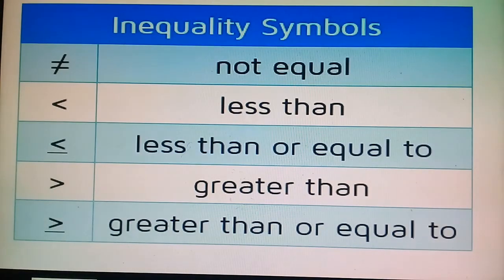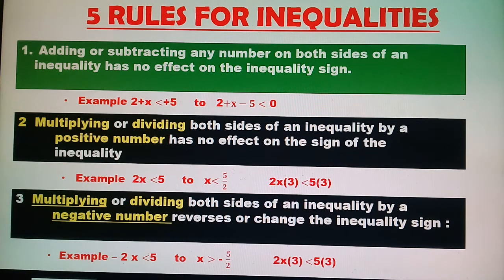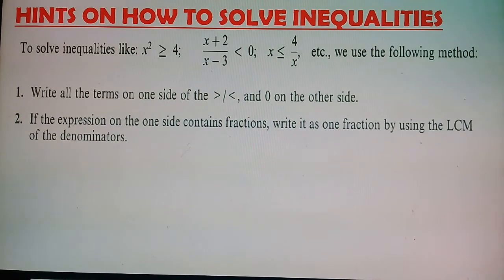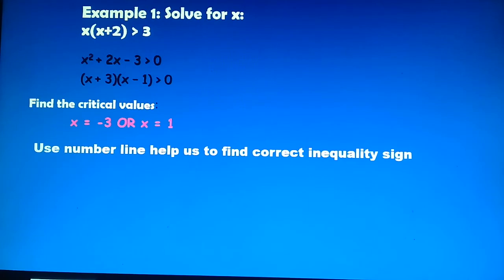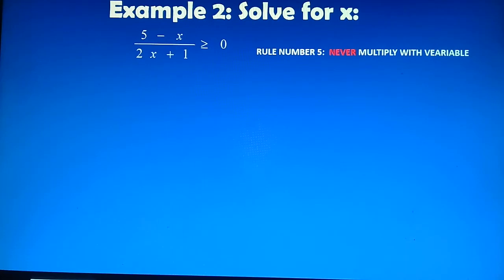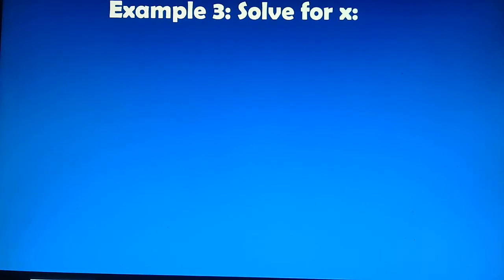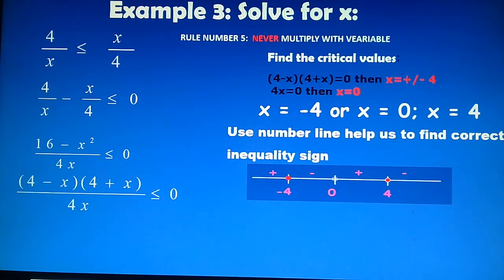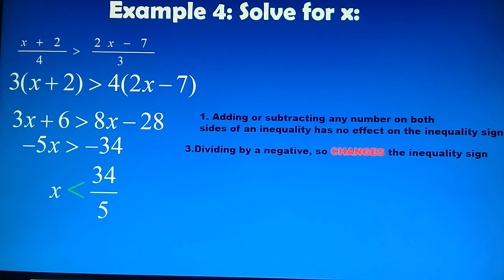EXCEL!!!!!! IN INEQUALITIES IN MATHS GRADE 10 - 12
Young maths and science teaching explaining Inequalities for grade 10-12. Showing that how nice is mathematics.0733318802